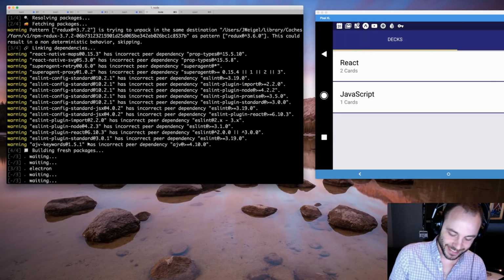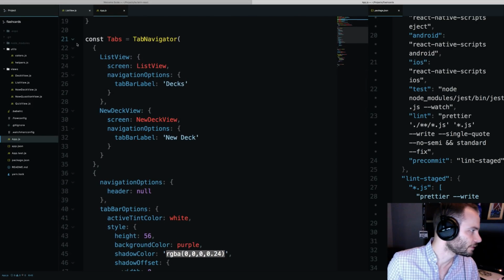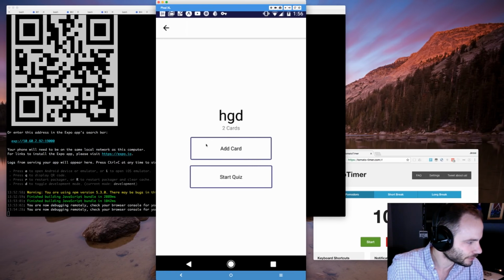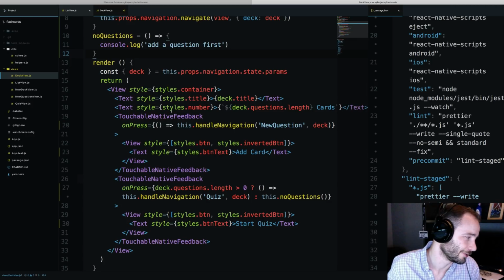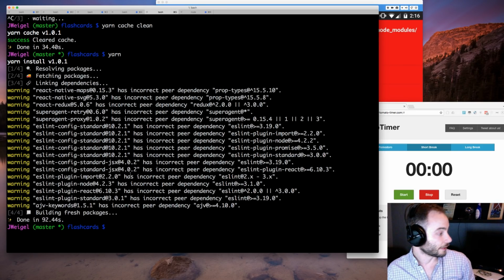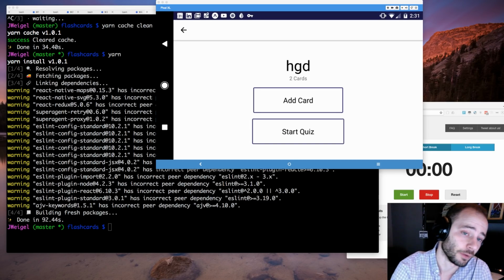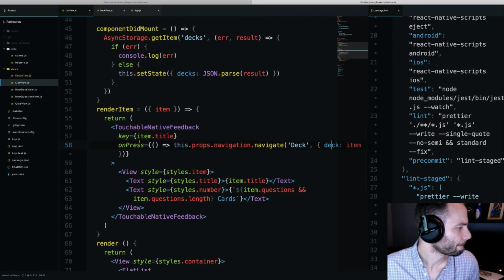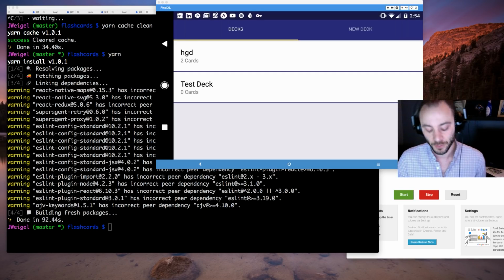Using Redux with React Native - Live Coding with Jesse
Today I will be working on using Redux with React Native.